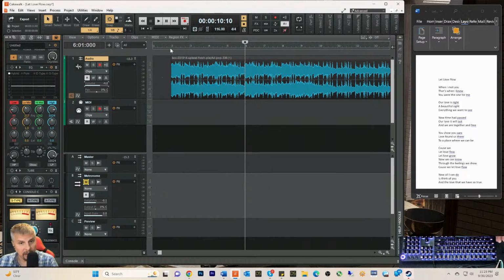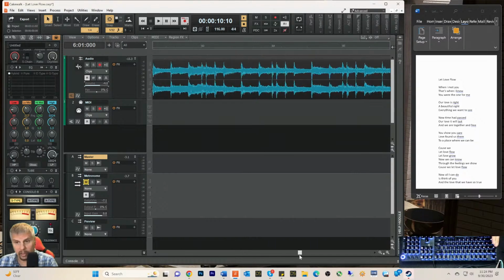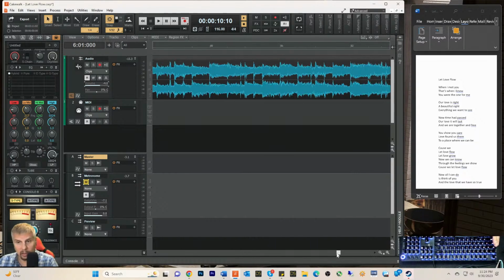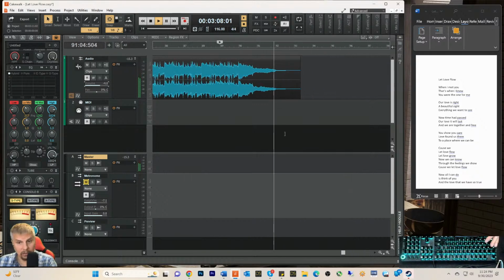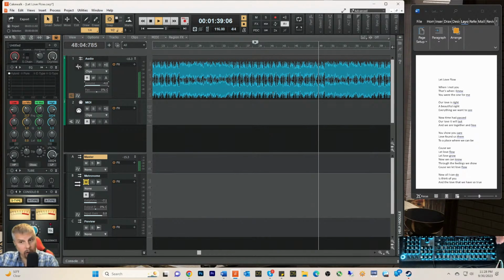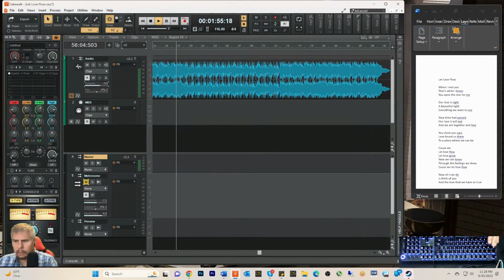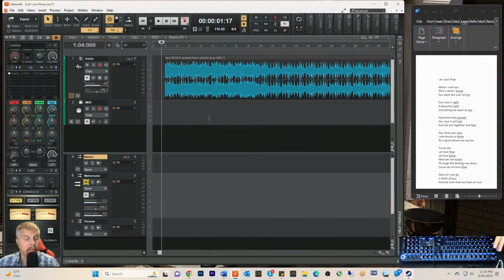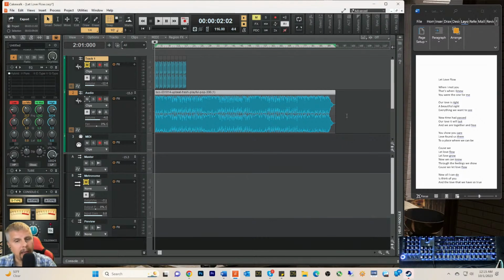Beats Versus Songs in Cakewalk By Bandlab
Song creation, song editing, music tutorial, Cakewalk by Bandlab, music tips, how-to make good music, compression, EQ effects and mastering, creating vocals, earbuds and monitor speakers, sidechains and sidechaining vocals, correlation trace and stereo width, soloing tracks, mix busses.

Song purchases there are the only revenue this channel makes for income.